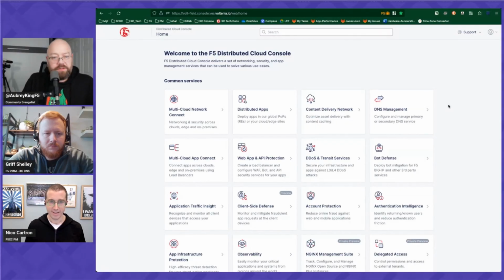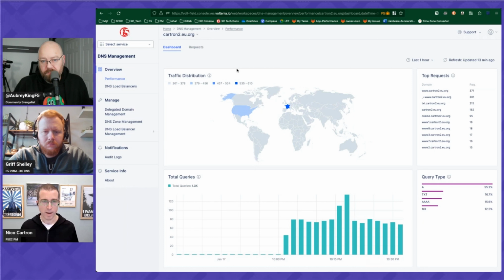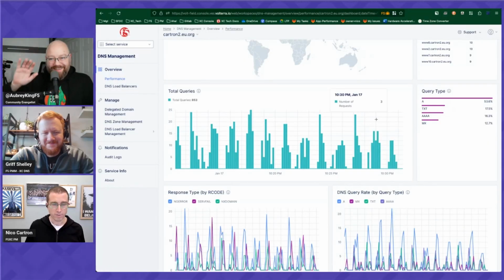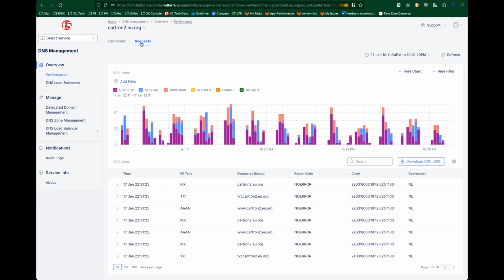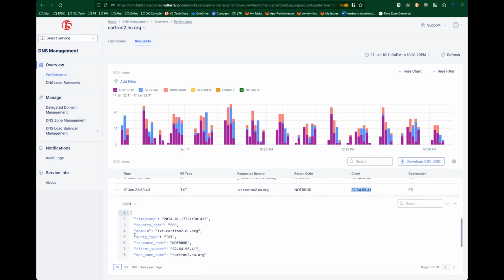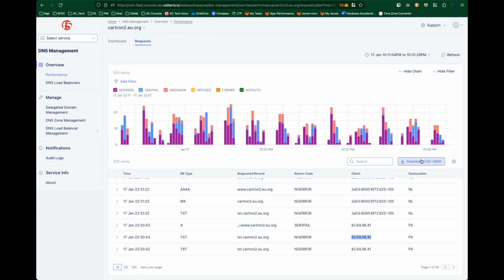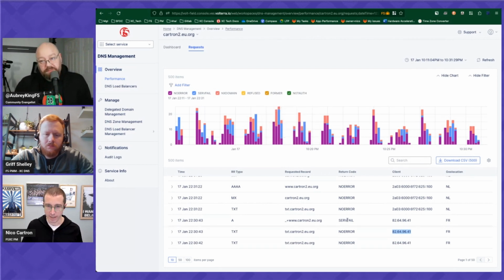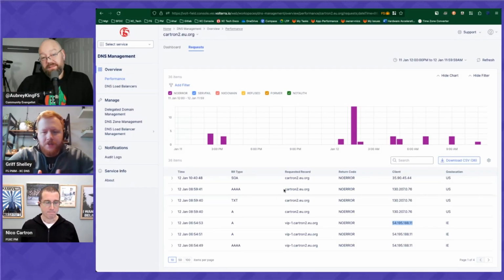DNS Observability Features In F5 Distributed Cloud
Explore the latest DNS observability features in F5 Distributed Cloud. This video discusses the importance of DNS monitoring and provides a demonstration of the new capabilities available to enhance visibility and control within cloud environments. Gain insights into how these features can improve network performance and security.